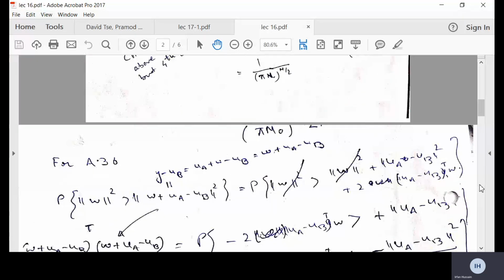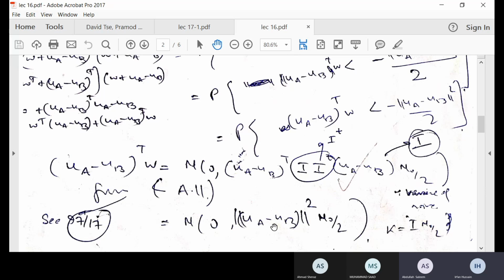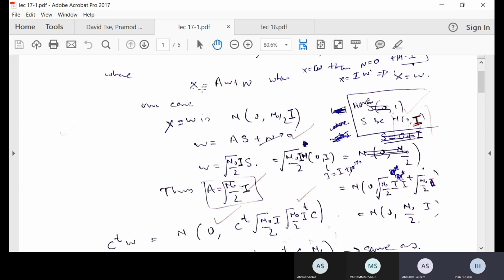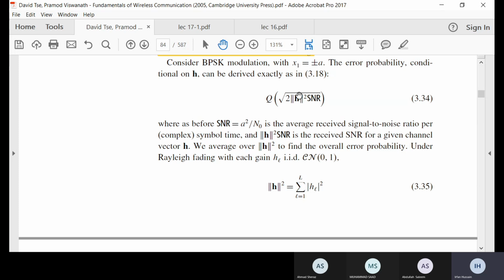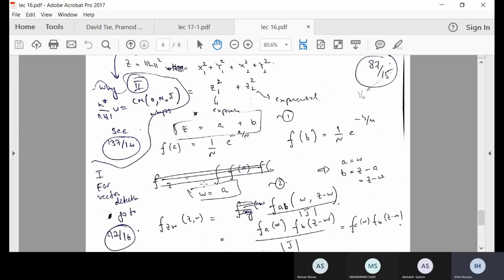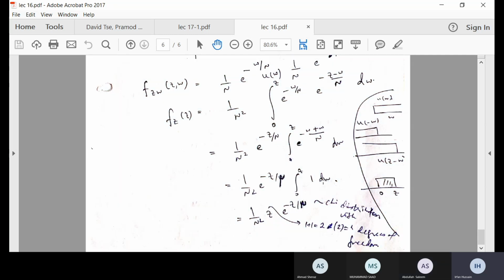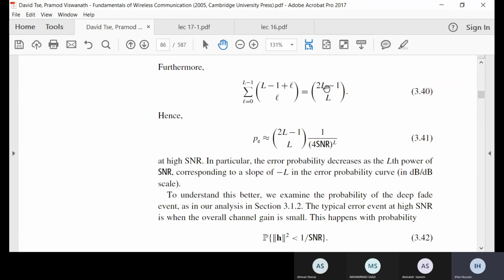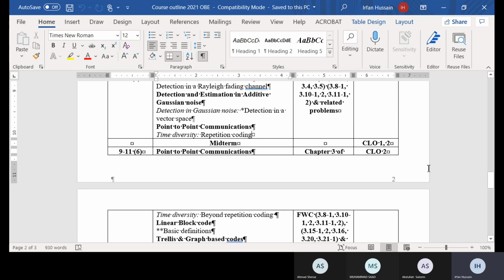Lecture 17- Wireless communication (David Tse) in Hindi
This lecture series is about Wireless communication. It is in hindi and follows book "Fundamentals of Wireless Communication David Tse".